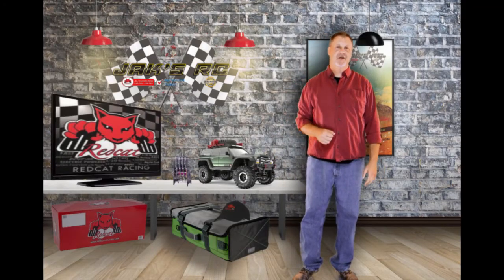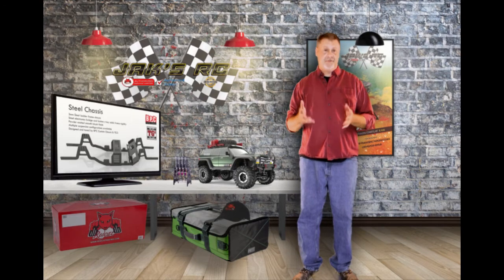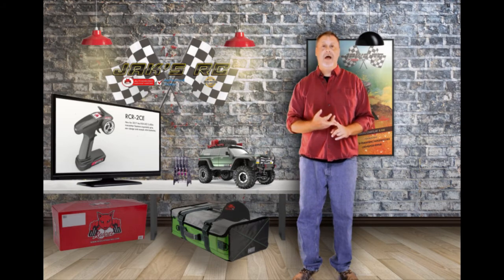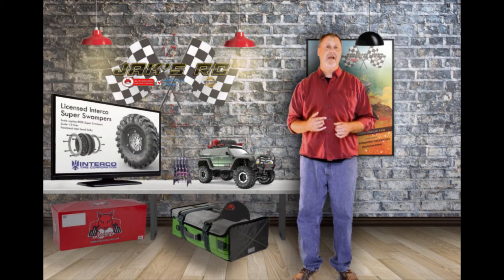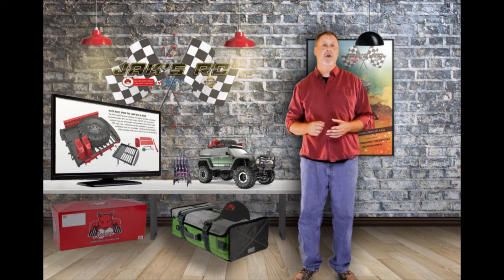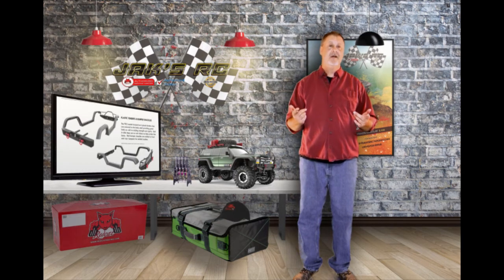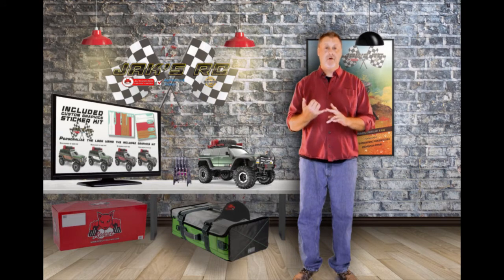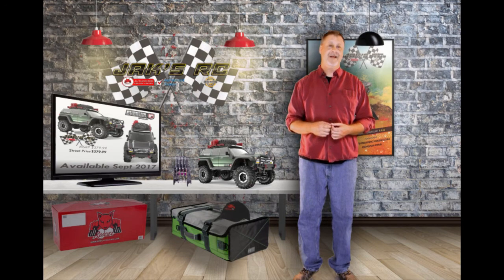Gen7 Promo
More Info On The Redcat Everest Gen7
Sport - $199.99
Pro - $279.99
Both come with extra battery FREE if you pre-order from Jak's RC

Jak's RC